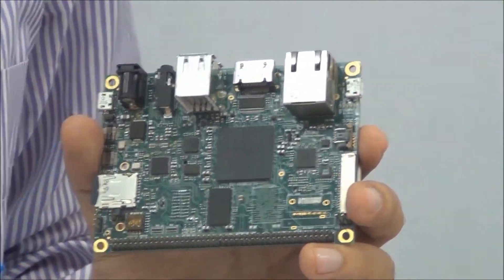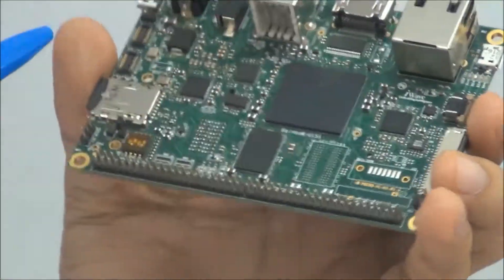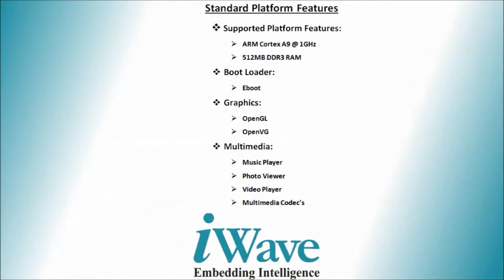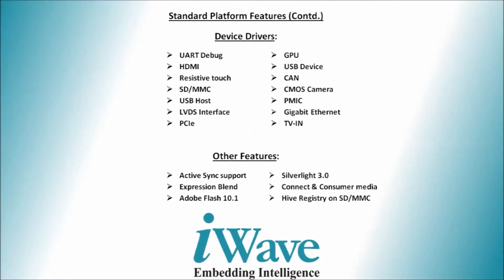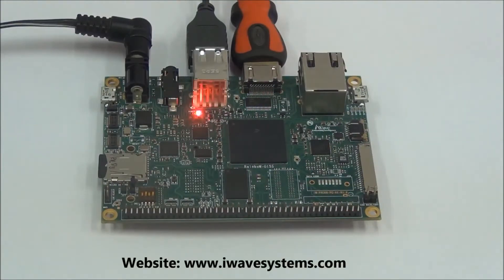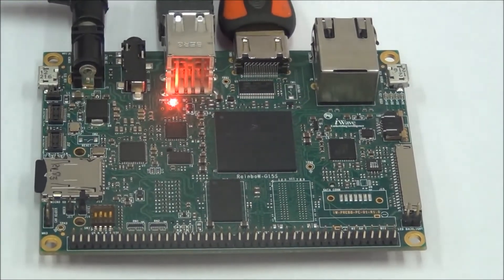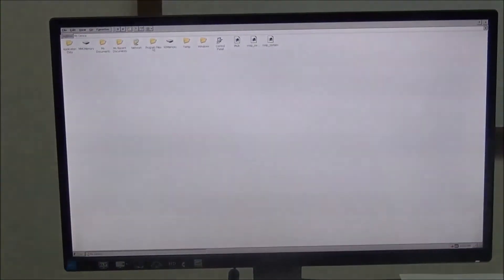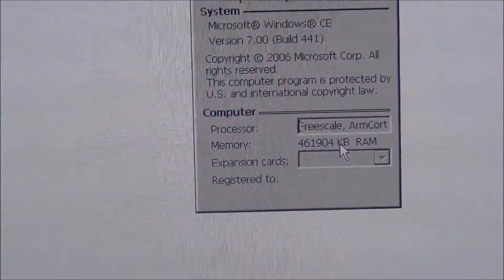WEC7 BSP demo on iWave's i MX6 Pico ITX SBC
Being a pioneer in SOM offerings, iWave has extended its expertise in software solutions by supporting WEC7 BSP on its different i.MX6 platforms.